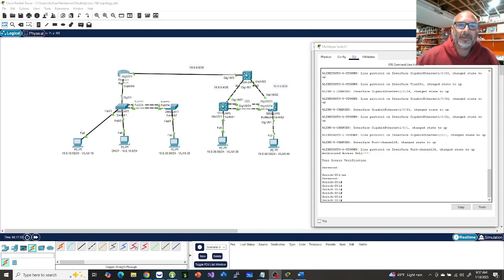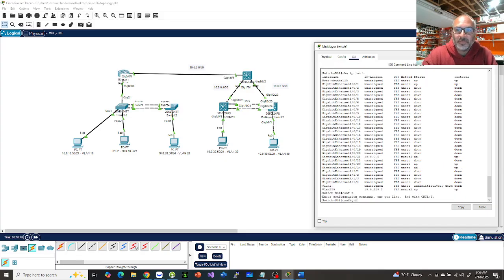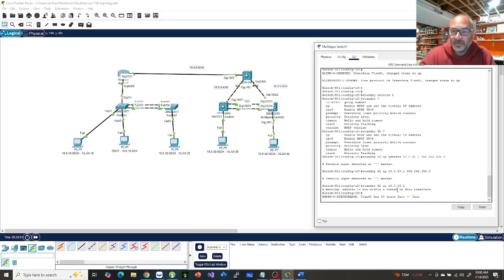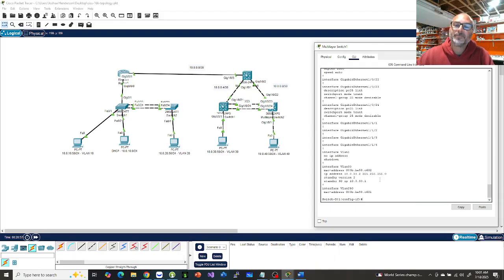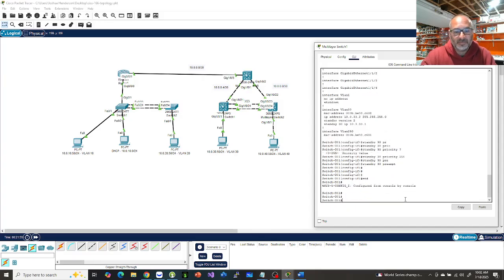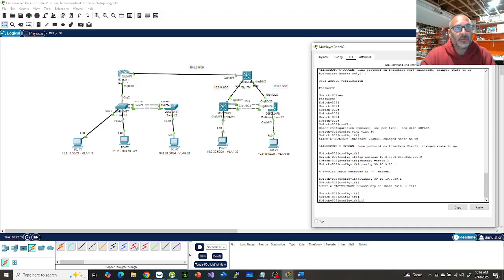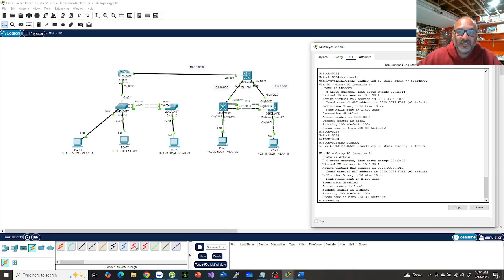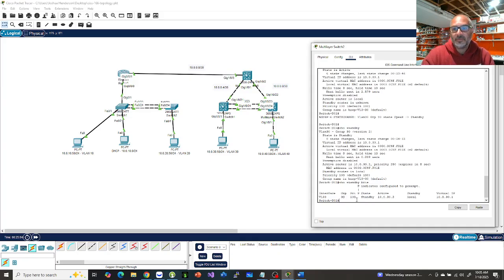CISS - 166 HSRP Configuration Video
This video demonstrates the HSRP configuration on a Cisco switches.